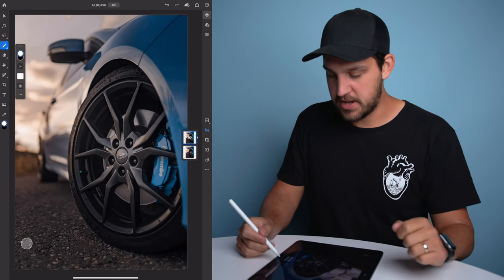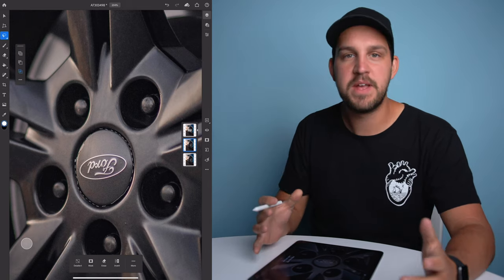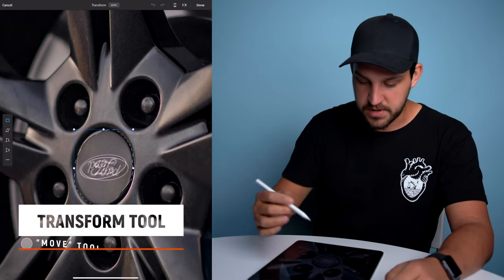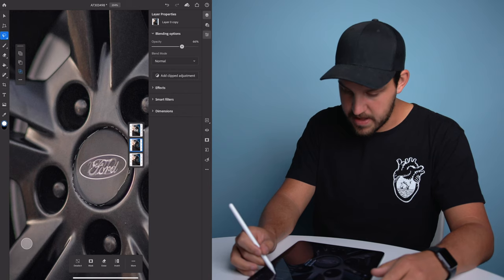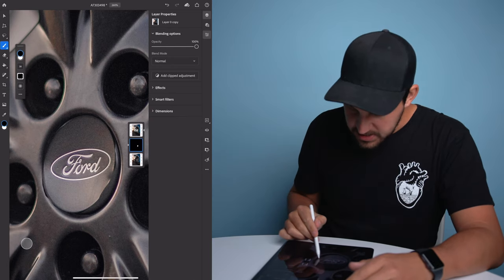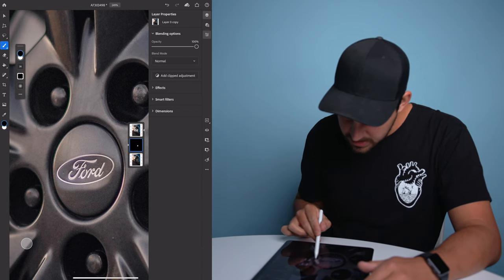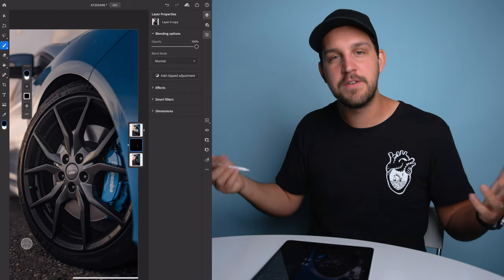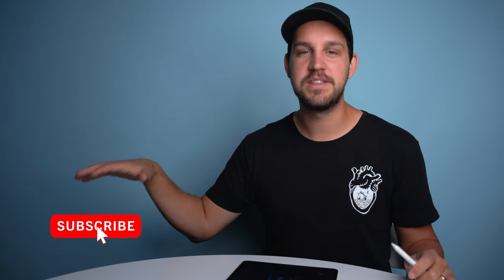The MISTAKE EVERY CAR PHOTOGRAPHER MAKES and HOW TO FIX IT! Car Photography Photoshop Tutorial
In this video, we go over that one mistake that every car photographer will make when they're taking photos and how you can fix it really fast in photoshop to take your car photography to the next level!